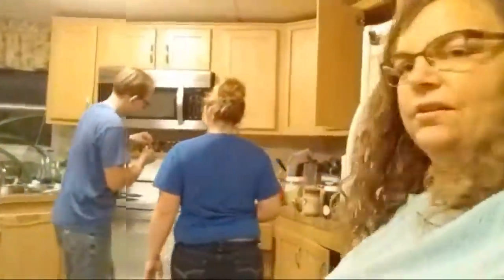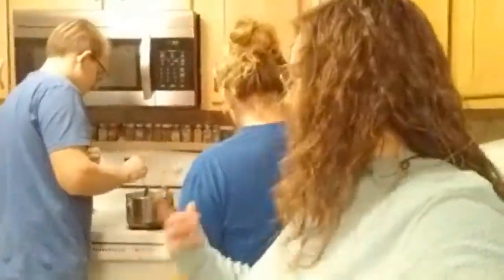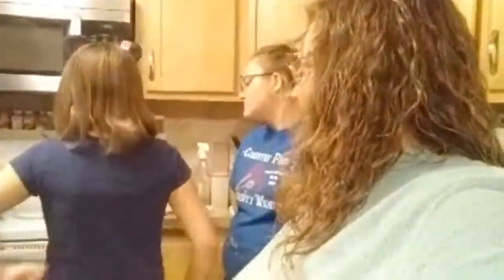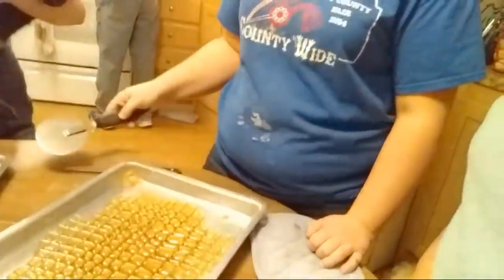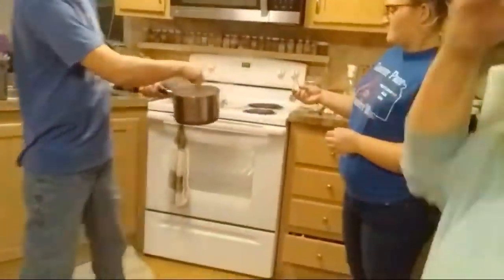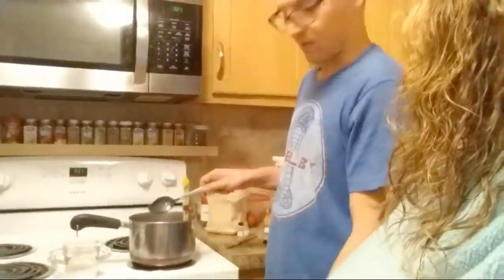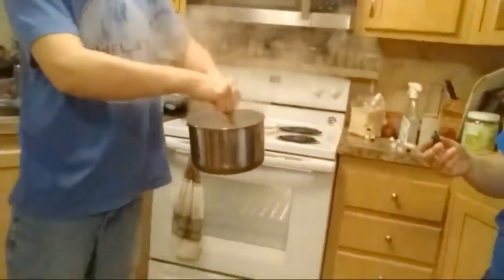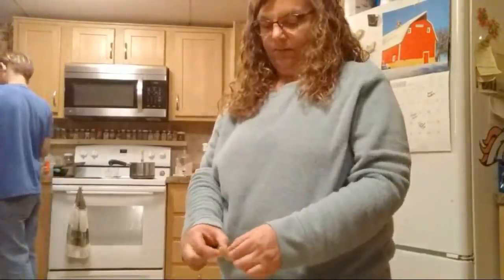We're Making Candy Live!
Artwork in our intro by Elf Lords Journeys.

We also have an amazon store front with products we recommend and use.

If you prefer to support us directly, you can send Paypal

Thank you for joining us on our journey and believing in us.
Several years ago our family moved back to a small homestead that's been in our family  for many years. Our goal is to become as self sufficient as possible and get back to a simpler lifestyle. As we build our homestead, we're trying to fix up and use as much as we can from what my grandparents and great grandparents built.

We hope you'll enjoy following our journey as we work towards building our little homestead. We'll share videos on everything from caring for and raising animals, gardening, mistakes we've made and lessons learned, how-to tips, and what our day to day life is like.